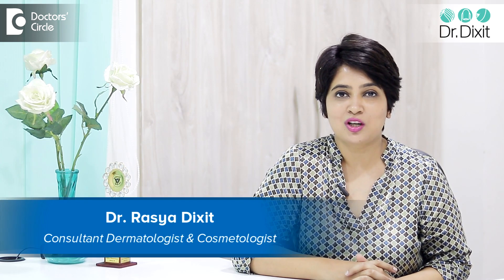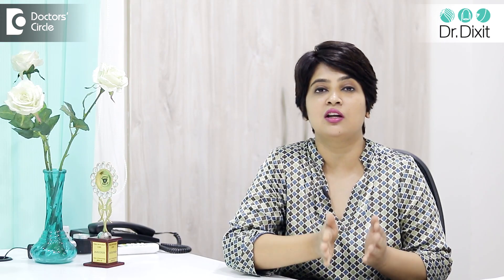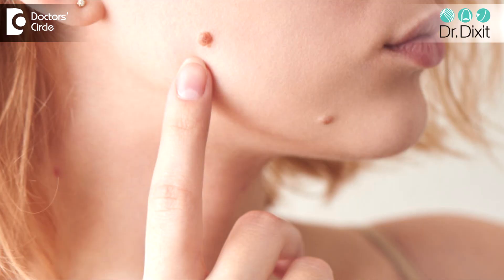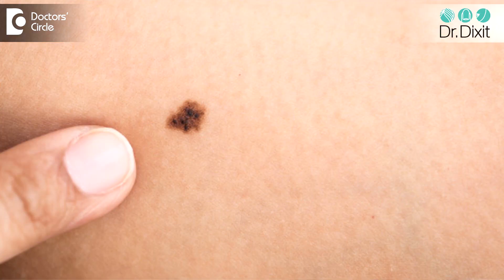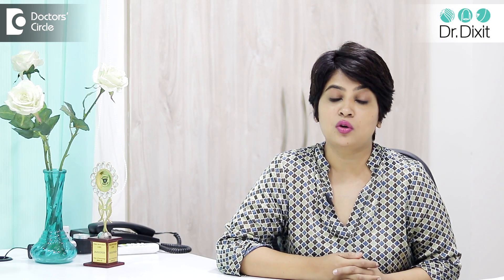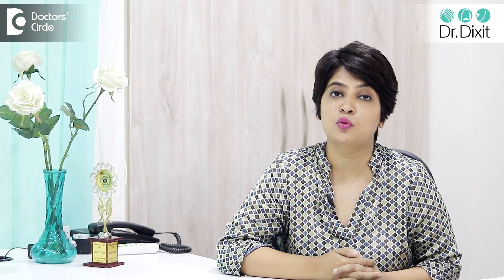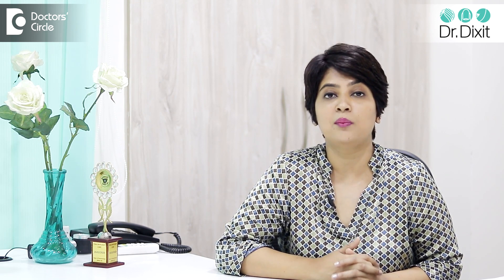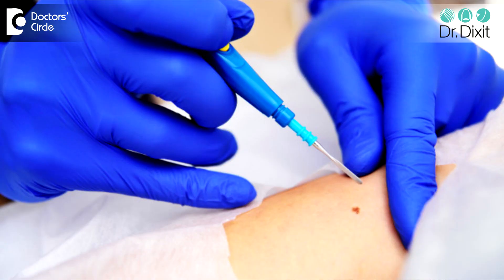Mole Removal Surgery:Treatment, Healing |Which moles can be removed?-Dr.Rasya Dixit| Doctors' Circle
Mole Removal Surgery has become very common  nowadays, the reason why we  do Mole Removal Surgery in India and the reason why we  do Mole Removal Surgery in  done in Caucasians  is very  different. In  Caucasians  the  moles are  removed  because they are suspecting  a caner and in them the reason why they  remove a  mole is  to remove atleast  till a centimeter of  remnant cancer cells in the  mole but in India  why we   do a  Mole Removal Surgery is  for cosmetic reasons. We want to remove it  because we want to appear  better. When we come to Mole Removal Surgery in India, there are many types of moles like there are flat moles, raised moles,  moles  which have got hair  growing on it.  It is very complicated. It depends on the type of mole that is there. But if there are small moles which are less than 0.5 mm in size, they can usually be  removed by something called as  a punch biopsy  and once it is  excised, a  simple stitch  can be placed and very minimal scar which is hardly visible but if he mole is more than  5 mm in size,  then you can do more of a more  of Plastic Surgery, a V plasty or a  W plasty. Usually when I  do lasers for the removal of moles then  moles are less  than  2  to 3 mm in size, we can  use a surgical carbondioxide laser and it  hardly leaves any mark when it is removed so do remember when you are  removing moles you are  going to remove tissue and there is  going to be  a  scar. A scar is going to be much smaller and much less noticeable than the moles. So remember that if you have a tendency for a bad scar, there is a tendency to go for test  patch of the treatment   if you have a mole on the body, you can get it removed, see the effect of the scar and you can go for actual mole removal itself.